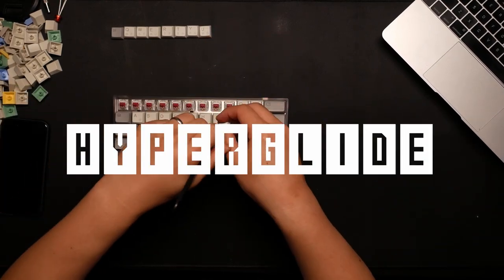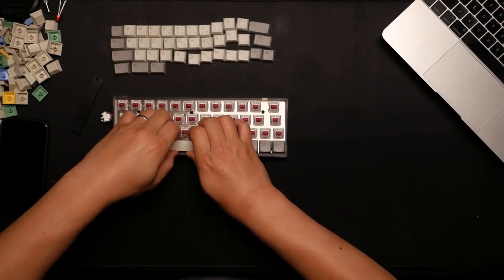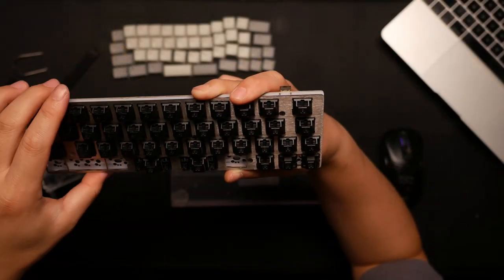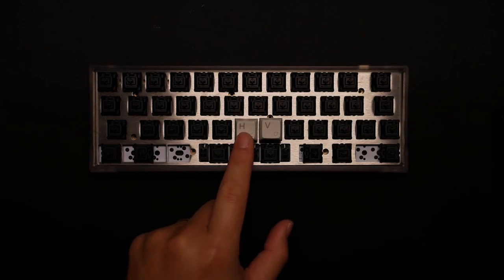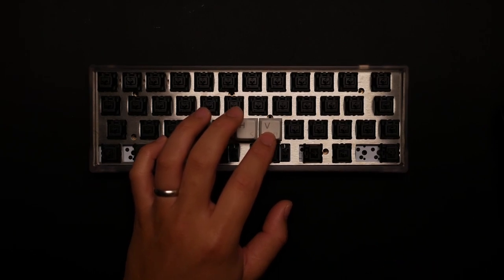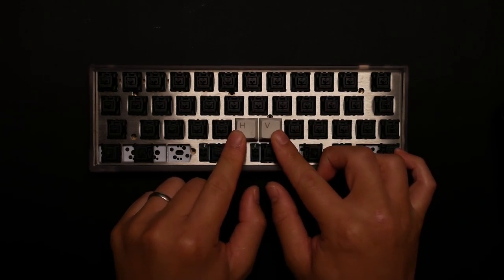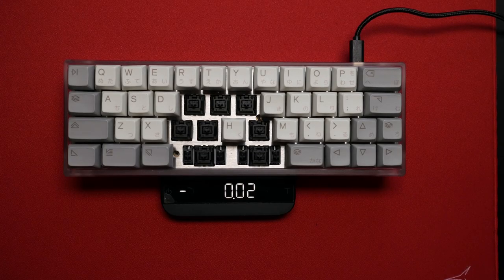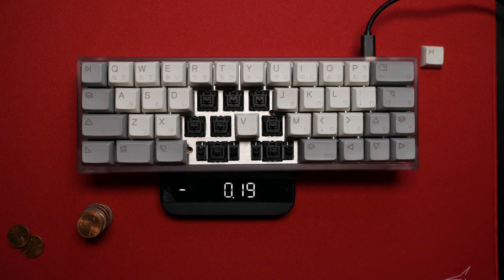Cherry MX Hyperglide Blacks vs NOS Vint Blacks Comparison!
A/B Comparison between NOS (New Old Stock) Cherry MX Blacks and the new Hyperglide MX Black switches!